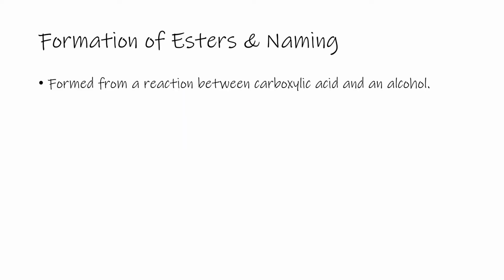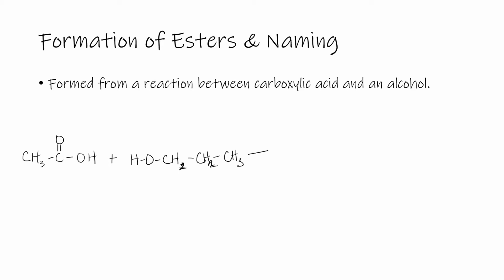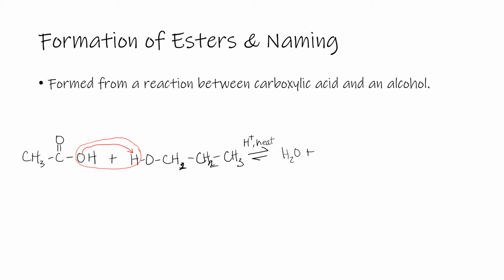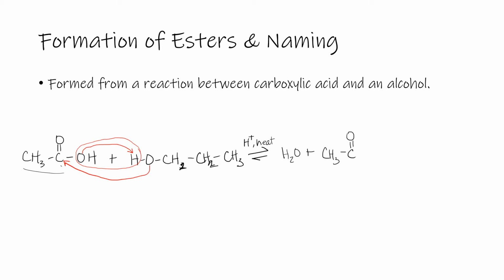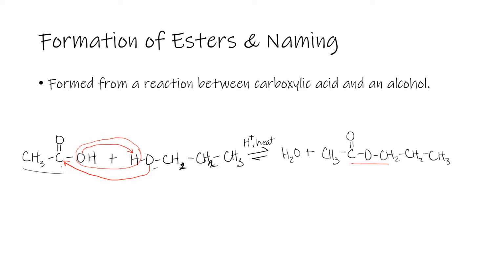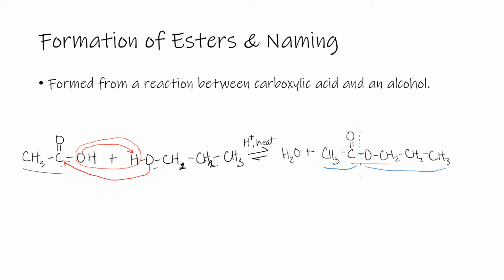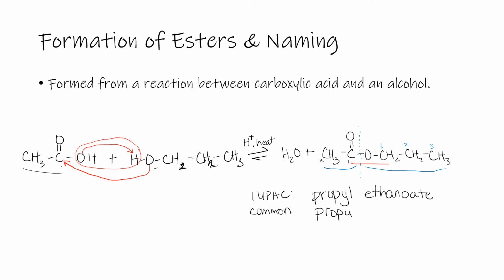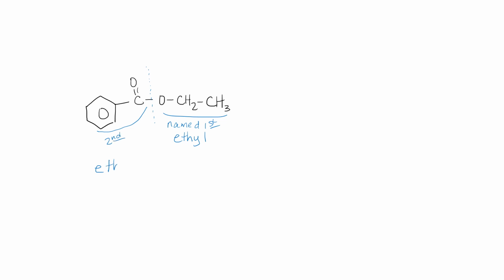Esters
This video covers the structure, formation and naming of esters.